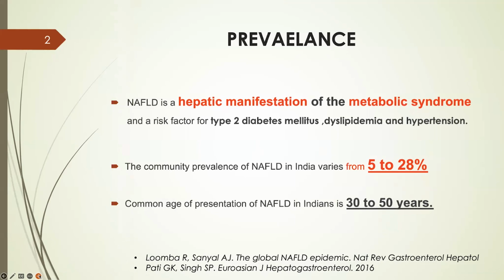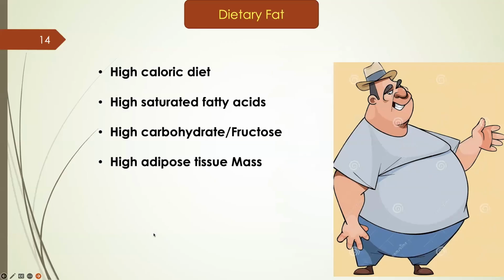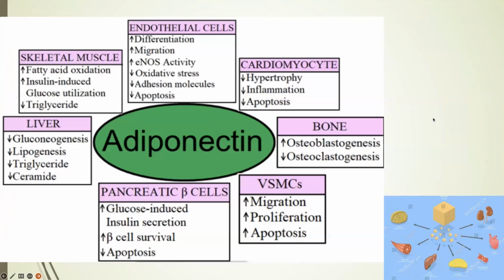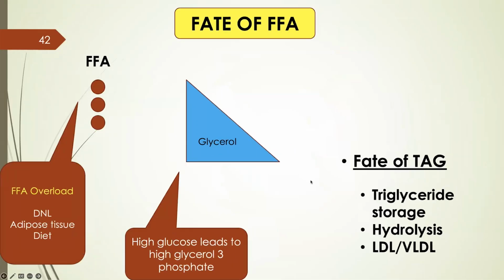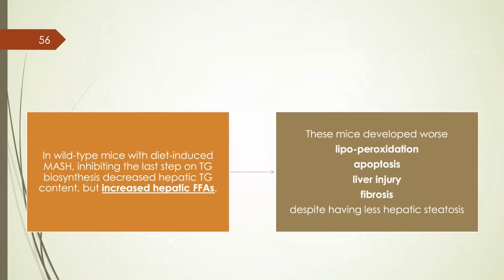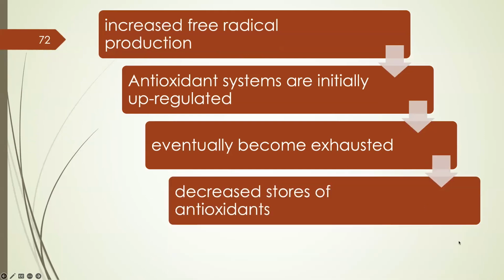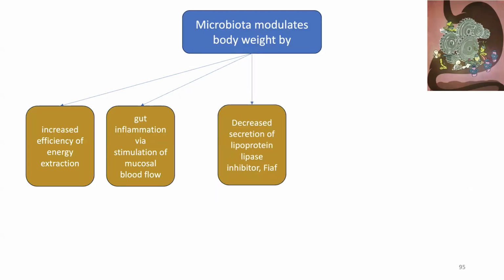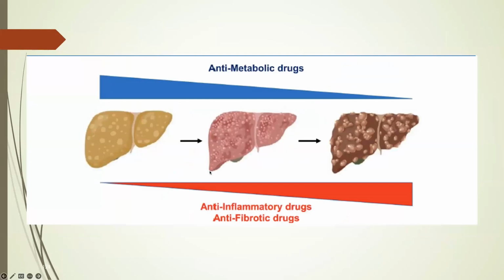“Pathogenesis of Hepatic Steatosis: Insights into Potential Treatment Options" by Prof. Anil Arora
Dr. (Prof.) Anil Arora, a distinguished Gastroenterologist and Hepatologist with over 35 years of experience, currently serves as the Chairman of the Institute of Liver, Gastroenterology, and Pancreatobiliary Sciences at Sir Ganga Ram Hospital in New Delhi. A graduate of AIIMS, New Delhi, Dr. Arora specializes in liver transplantation, endoscopic procedures, and advanced hepatobiliary care.

Throughout his career, Dr. Arora has been at the forefront of innovative treatments and has significantly contributed to the advancement of gastroenterology and hepatology in India. His passion for teaching is evident in his commitment to developing student-centered learning techniques. Dr. Arora is actively involved in numerous national and international studies on liver diseases and has been recognized with several prestigious awards, including the Delhi Rattan Award for Best Gastroenterologist and the SR Naik Award for Distinguished Gastroenterologist.

He has also delivered notable orations such as the DR PN Chuttani Oration at ISG 2021 and the N Madan Gopalan Oration at INASL 2023. Dr. Arora’s contributions extend beyond clinical practice, as he continues to play a pivotal role in shaping the future of hepatology through his leadership, research, and dedication to patient care.

The current State-of-the-Art lecture was presented at the INEDSYS Hepatology club meeting on August 18, 2024.